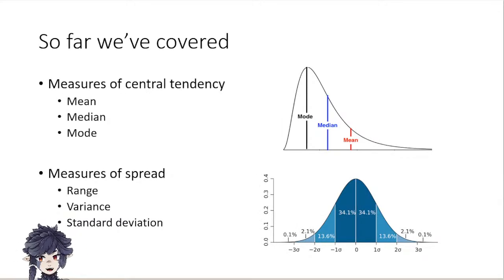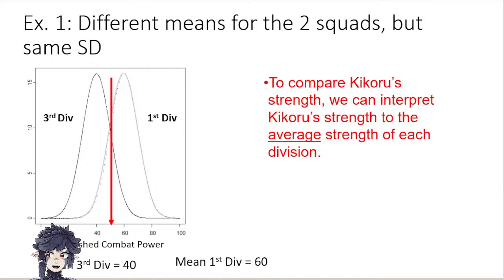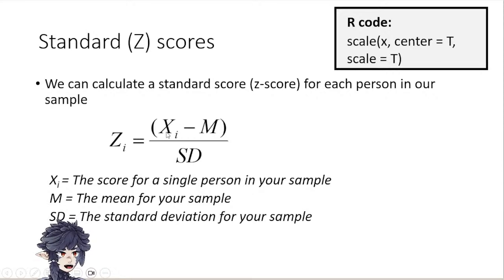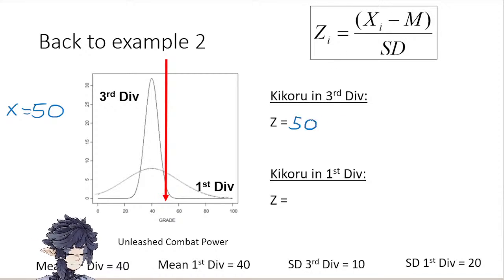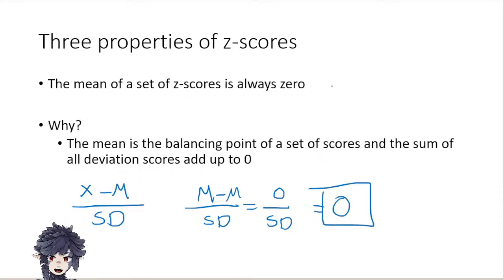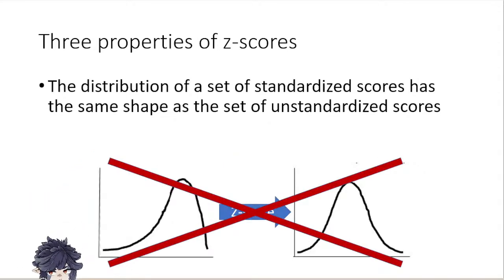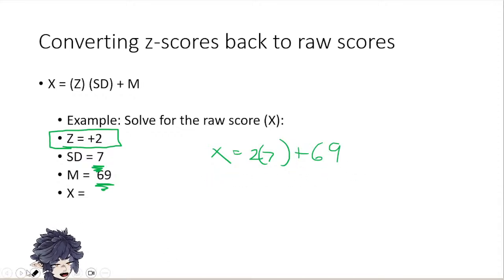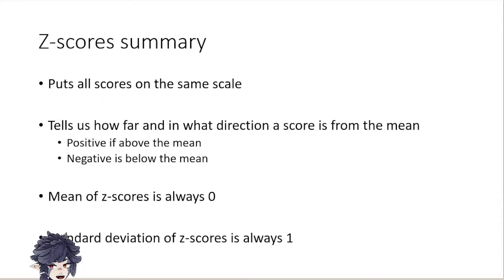[Psych Stats] Lecture 4 - z-Scores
The fourth in a series of lectures on statistics in psychology. These lectures are intended for people at an undergraduate level. Don't worry! You don't need to be a math expert to follow along!

In this lecture, we'll talk about z-scores, how to calculate them, and how to use them!

Next up... Probability.